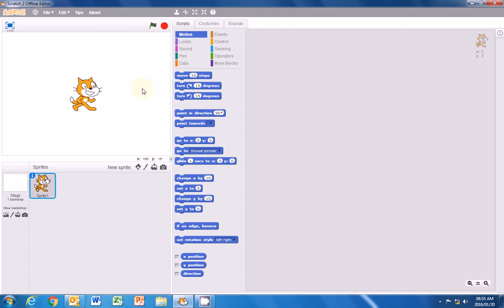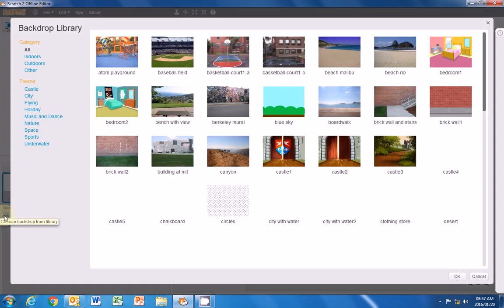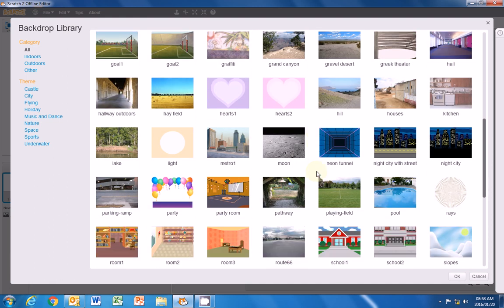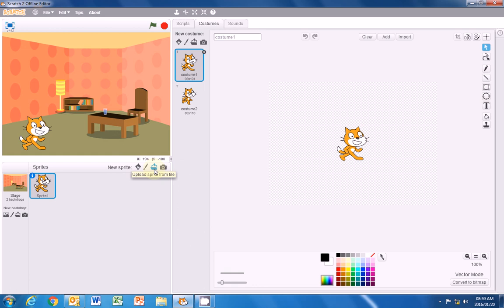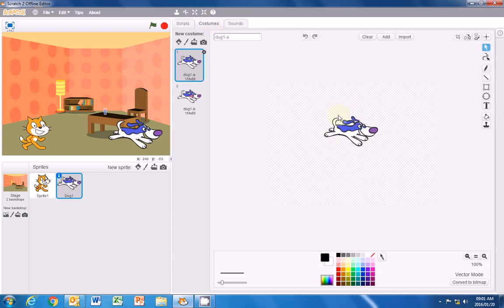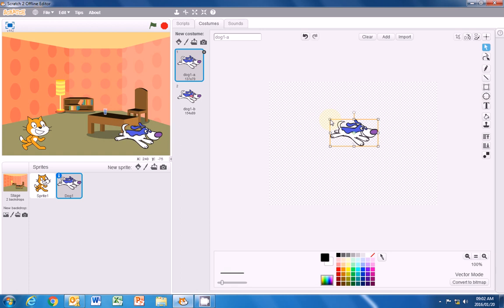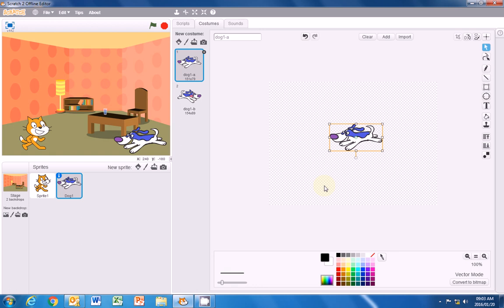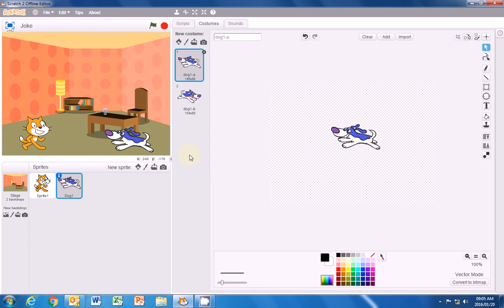#2 1.1 Adding two characters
Video tutorial #2 Scratch programming